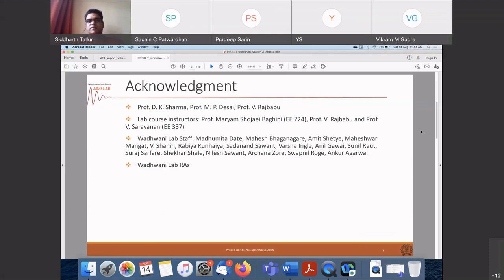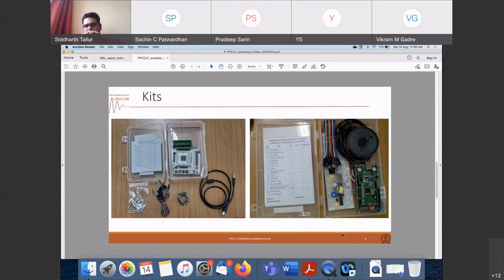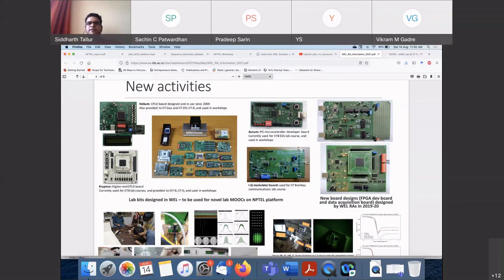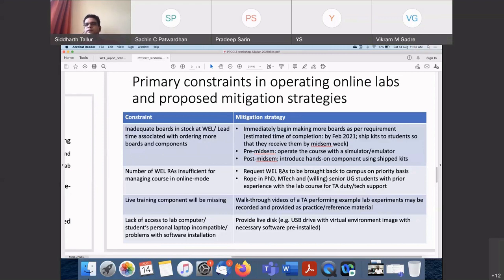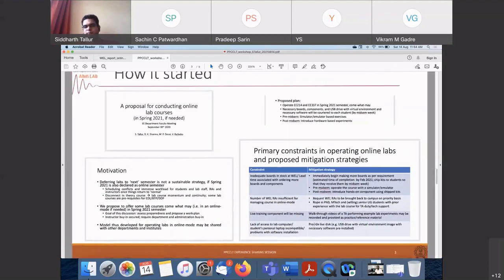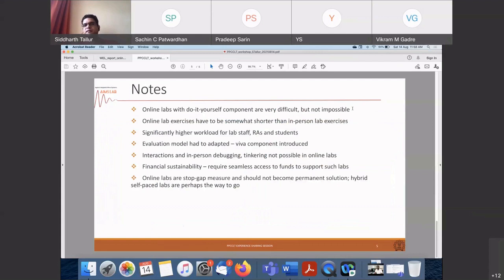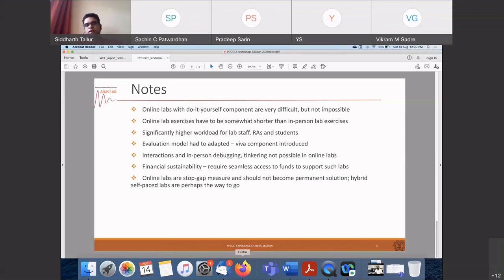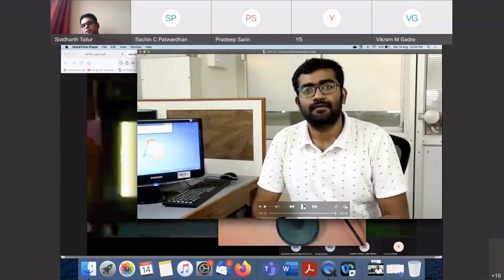Experience sharing session by Prof. Siddharth Tallur